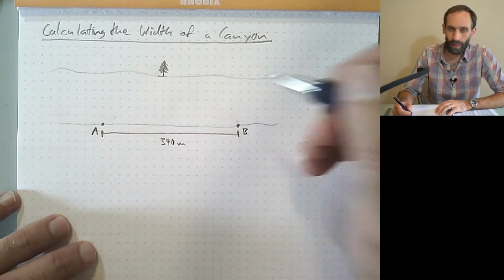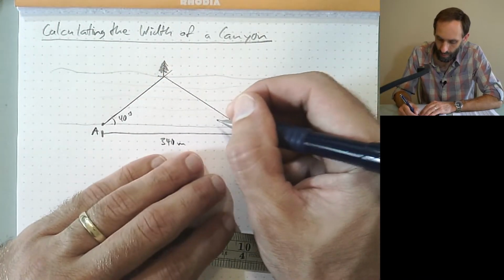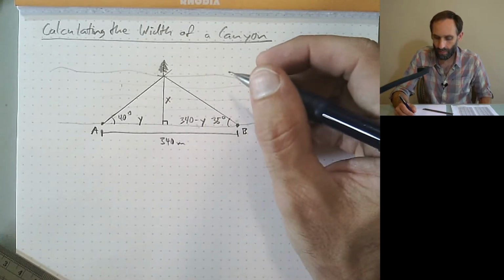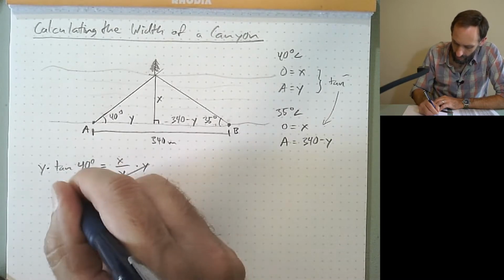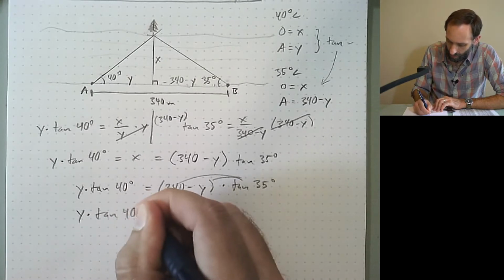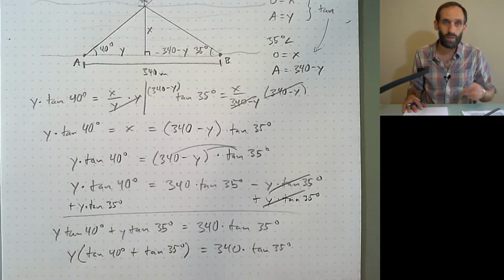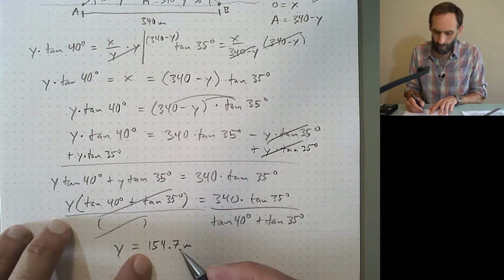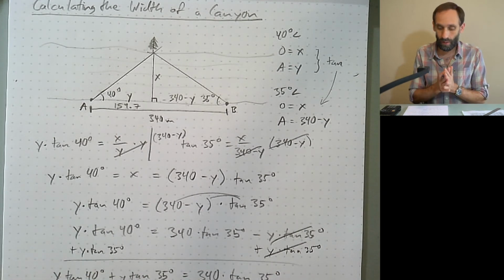Geometry 1.8b - Using Trigonometry to Find the Distance Across a Canyon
An additional bonus example of a more advanced trig application.